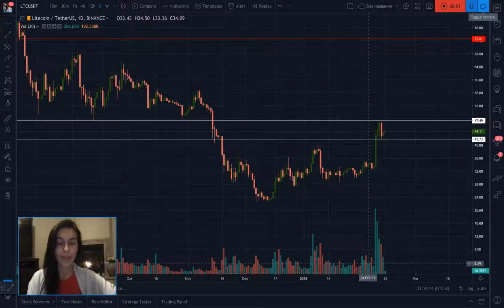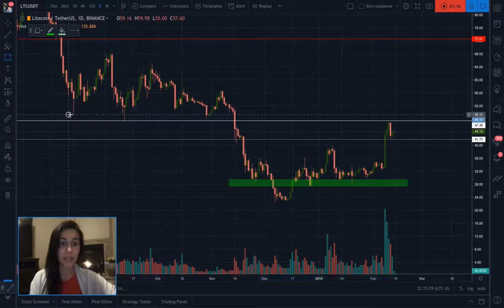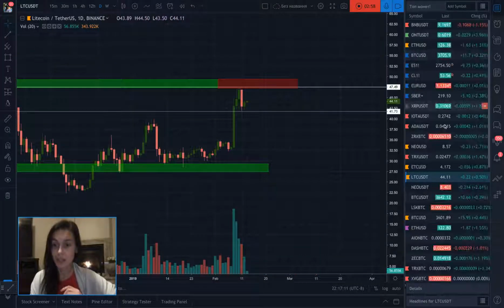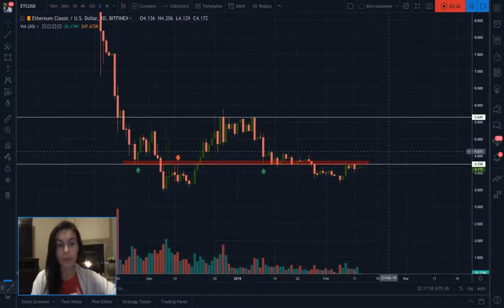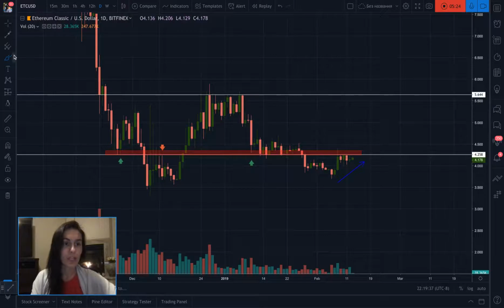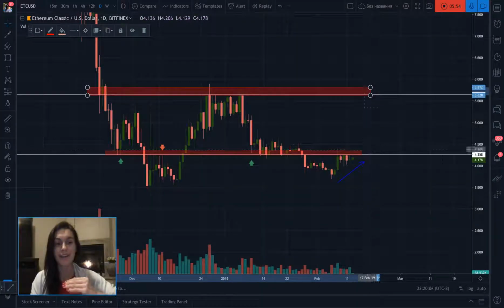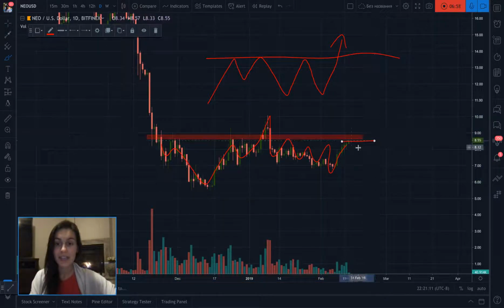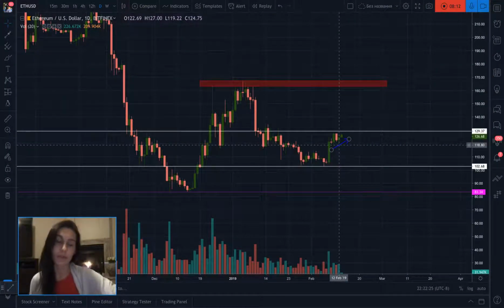To the moon? Let's take a look at LTC, ETH, ETC